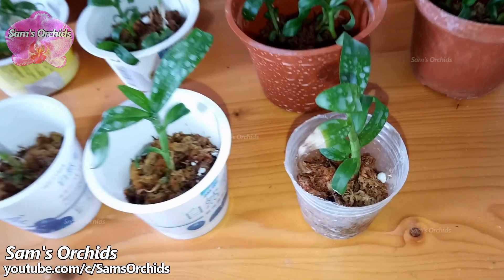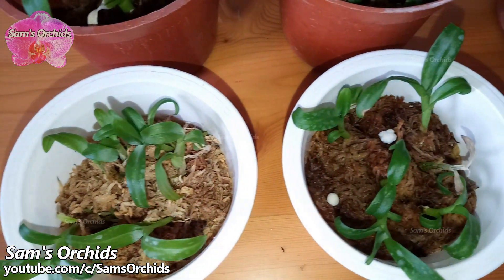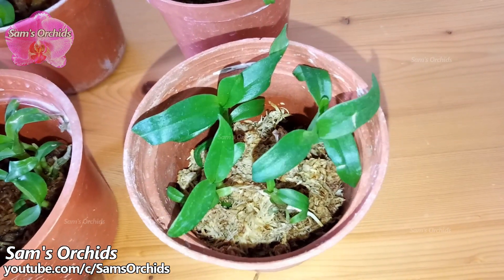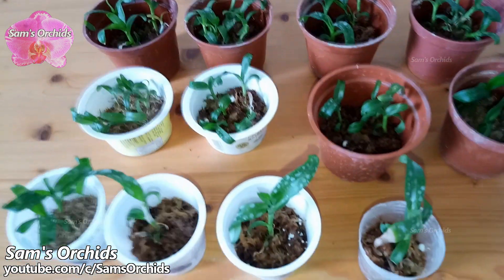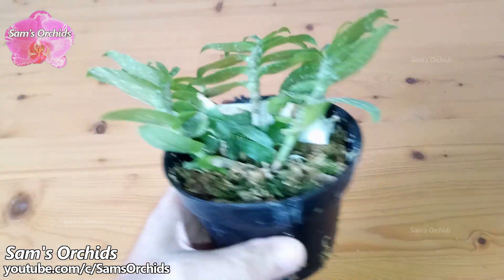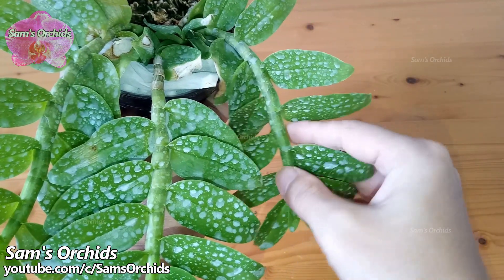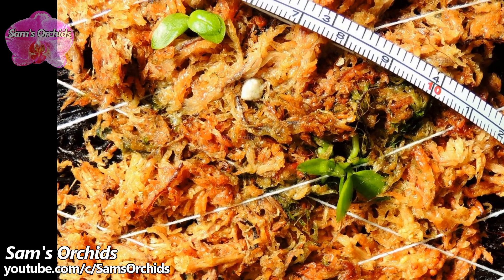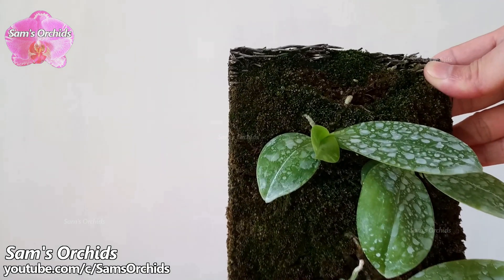How to take care of small and young orchids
Let's take a look at some small and young Phalaenopsis and Dendrobium orchids, and talk about some tips about how to take care of them.